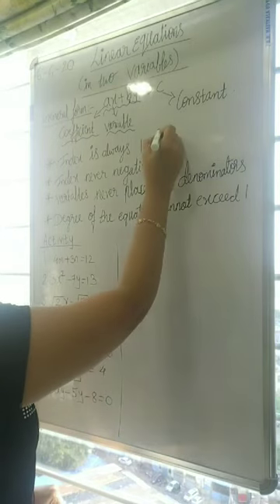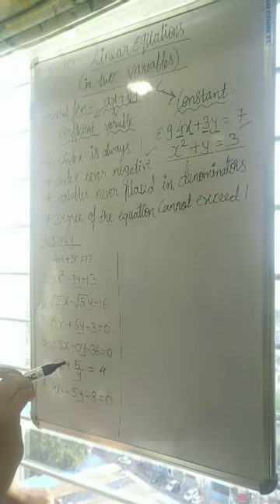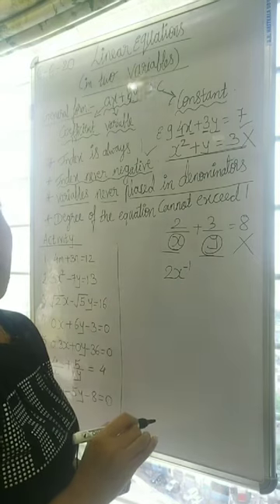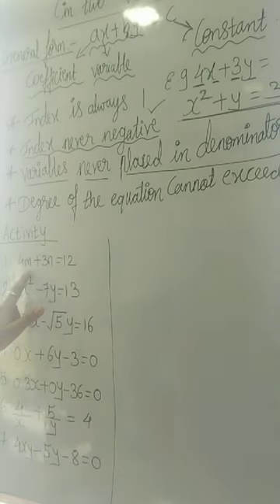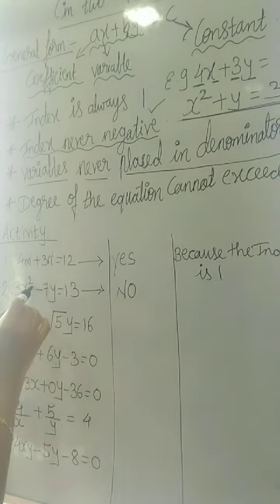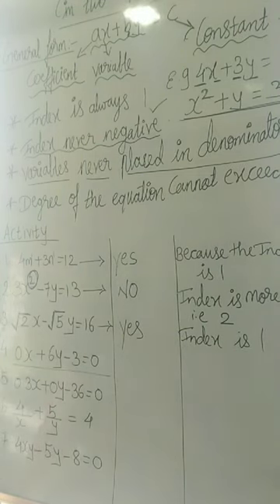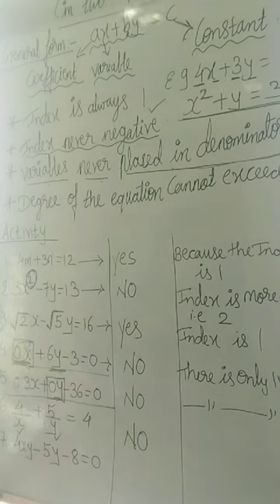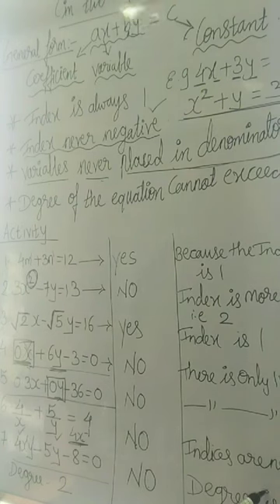Linear equations SSC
How to identify a linear equation